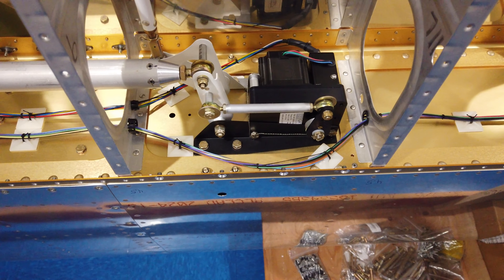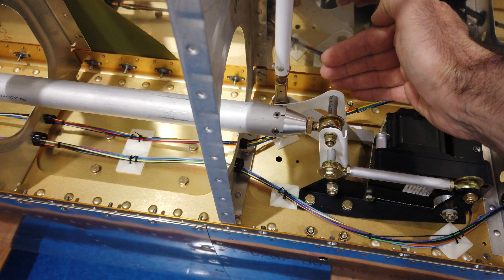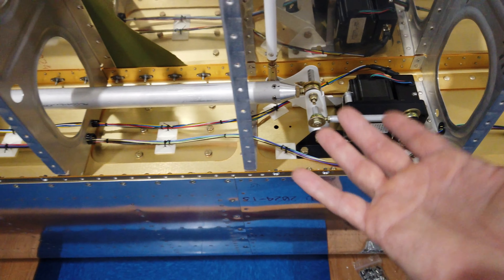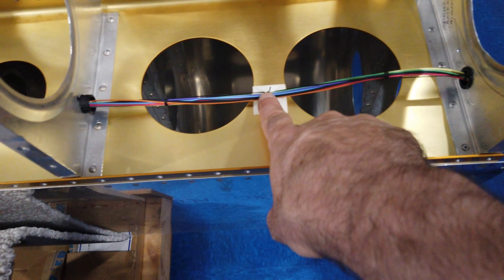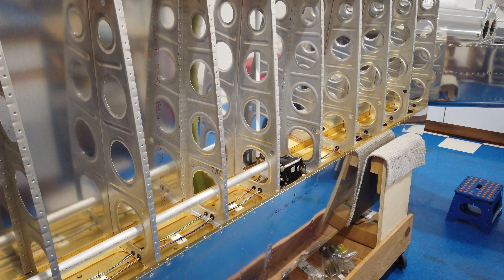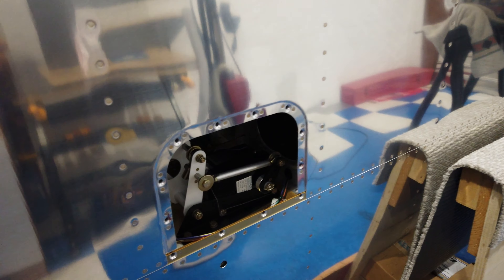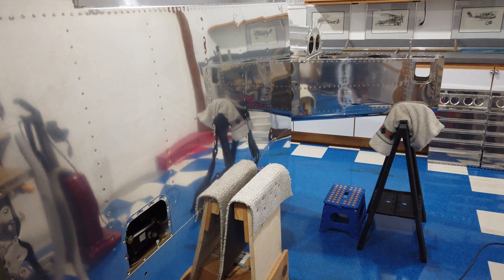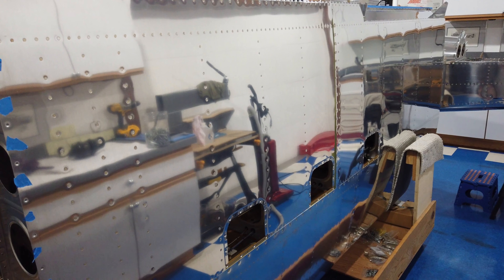Vans RV 7 HINT Video Roll Servo Wrap Up